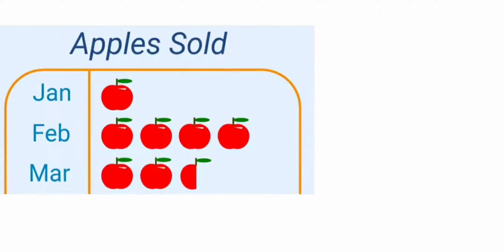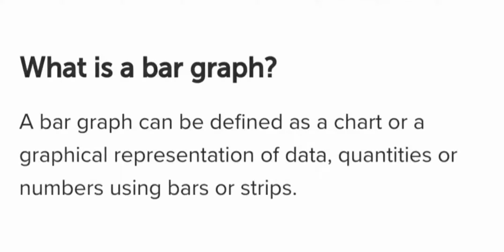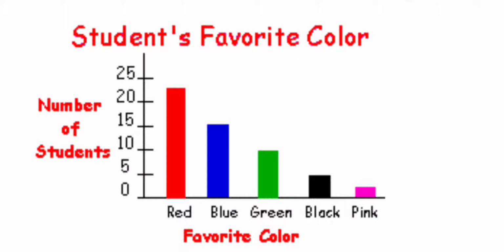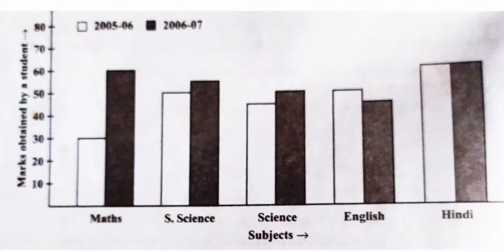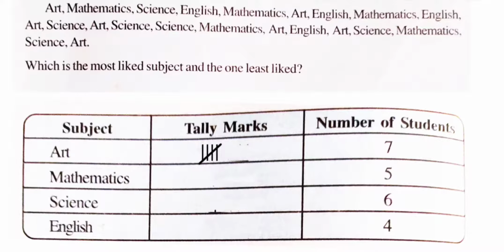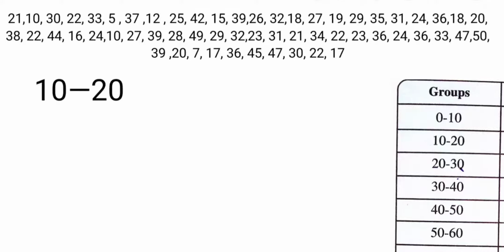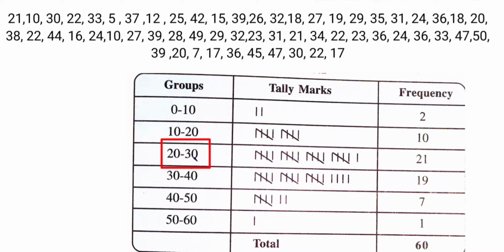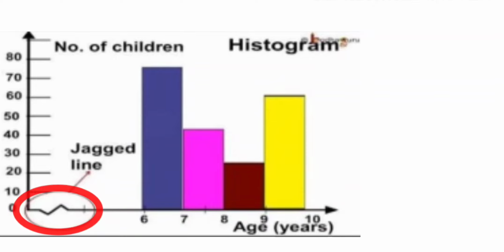Chapter-5 (Data handling) (part-1)class -VIII # Math # by Neema Meher